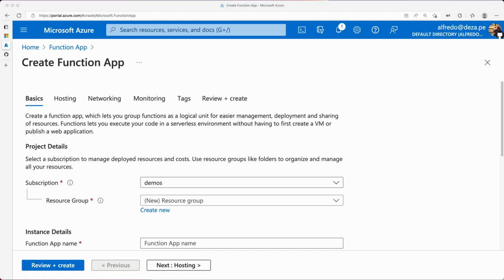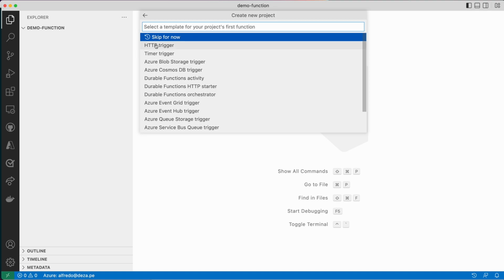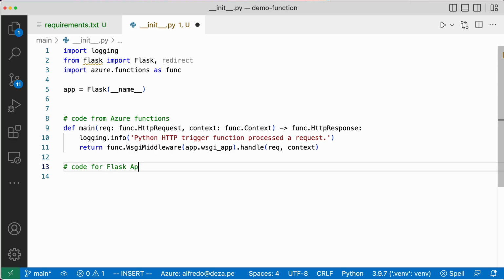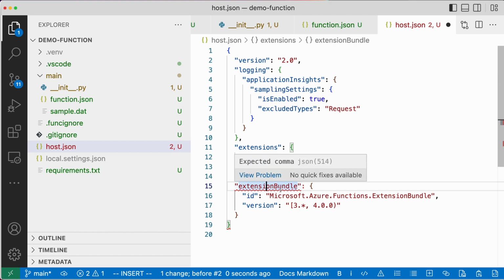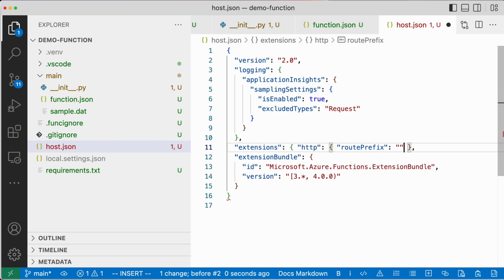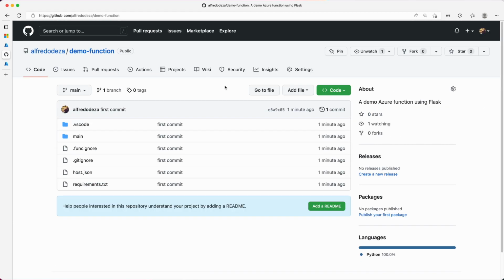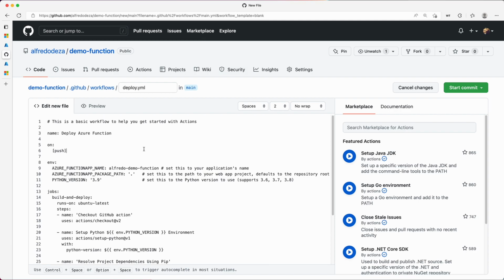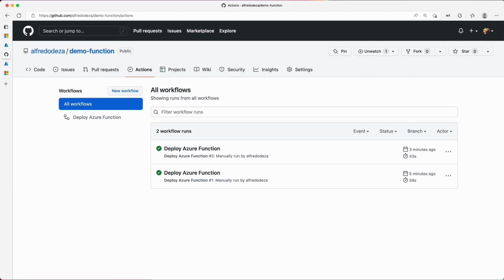Create Azure Functions with Flask and automation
Find out how to get Python Flask running with Azure Functions and deploy it with Visual Studio Code. Then take it to the pro-level with GitHub Actions automation!